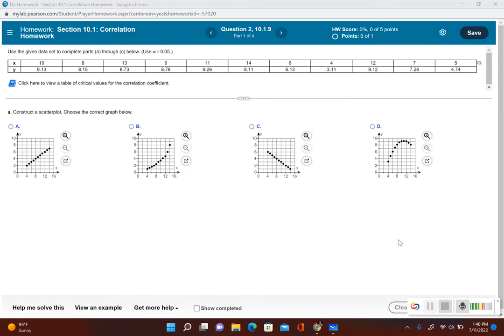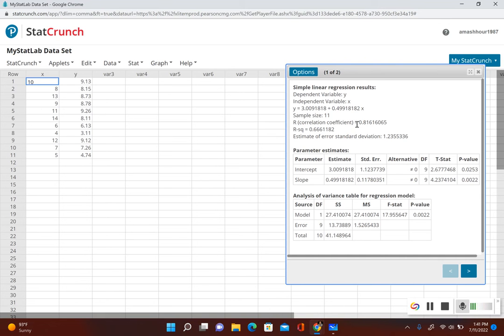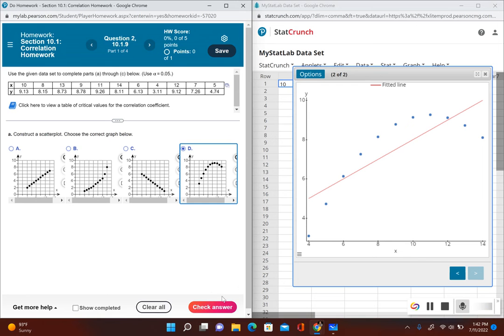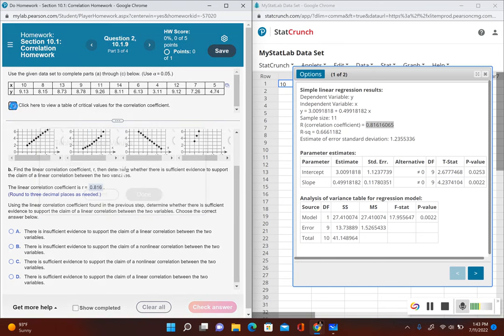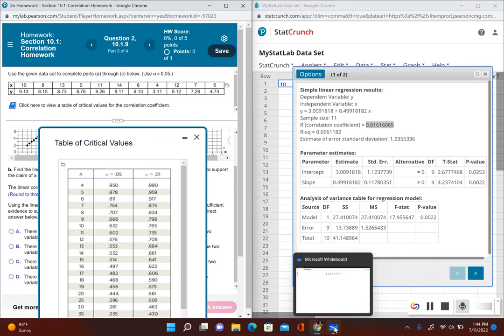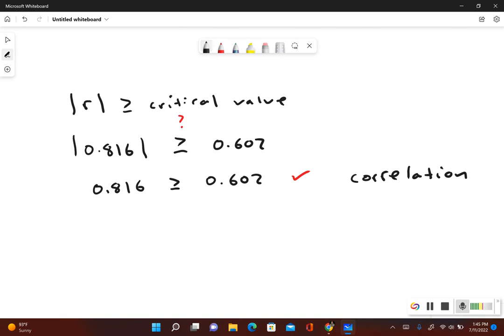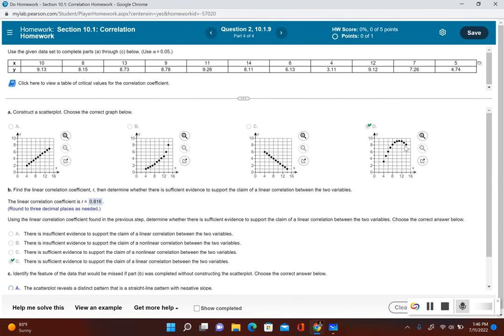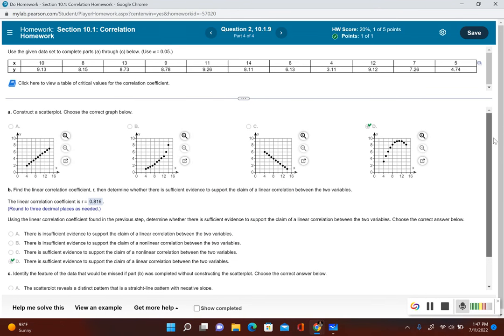Correlation Using Statcrunch Critical Value Method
This video goes over an example of how to determine if there is a correlation between two variables using the critical value method. Shows procedure for finding the correlation coefficient in statcrunch.